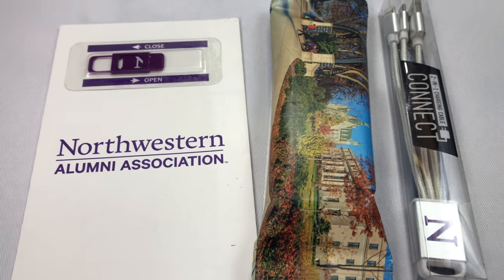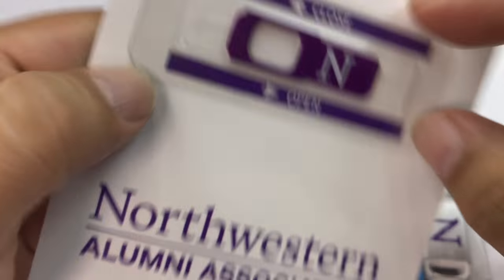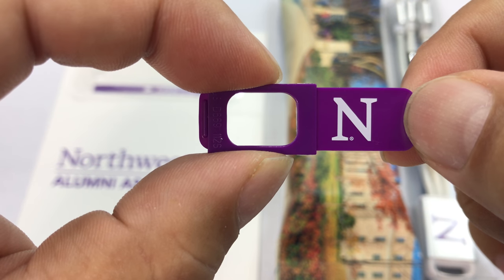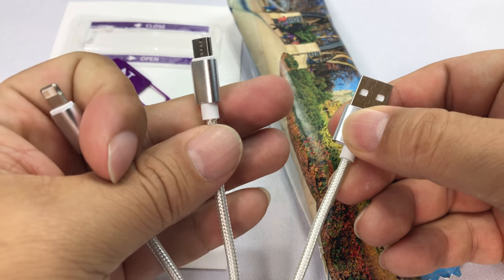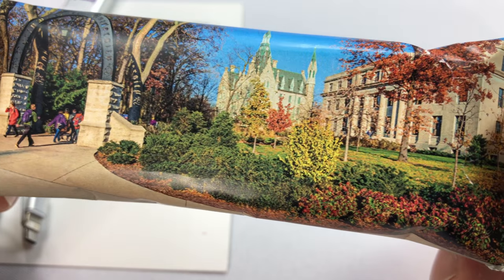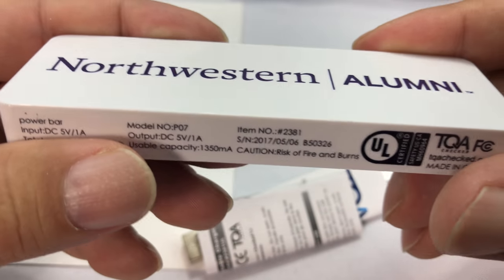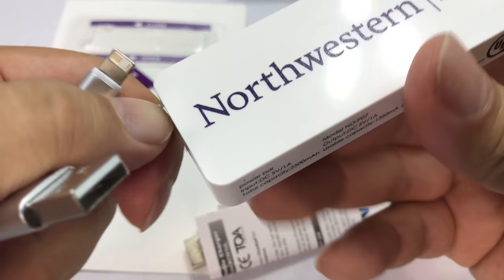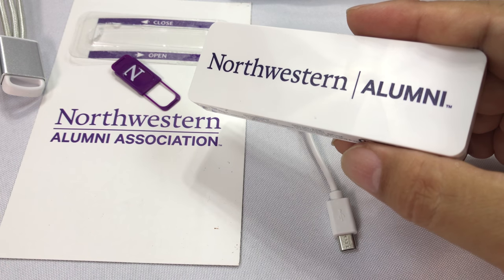Northwestern University Swag Haul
Northwestern University (NU) is a private research university based in Evanston, Illinois, with other campuses located in Chicago and Doha, Qatar, and academic programs/facilities in Washington, D.C., and San Francisco, California. Composed of 12 schools and colleges, Northwestern offers 124 undergraduate degrees and 145 graduate and professional degrees.[5][6][7]

Northwestern was founded in 1851 by John Evans, for whom the city of Evanston is named, and eight other lawyers, businessmen and Methodist leaders. Its founding purpose was to serve the Northwest Territory, an area that today includes the states of Ohio, Indiana, Illinois, Michigan, Wisconsin and parts of Minnesota.[8] Instruction began in 1855; women were admitted in 1869. Today, the main campus is a 240-acre (97 ha) parcel in Evanston, along the shores of Lake Michigan 12 miles north of downtown Chicago. The university's law, medical, and professional schools are located on a 25-acre (10 ha) campus in Chicago's Streeterville neighborhood. In 2008, the university opened a campus in Education City, Doha, Qatar with programs in journalism and communication.[9] In 2016, Northwestern opened its San Francisco space at 44 Montgomery St., which hosts journalism, engineering, and marketing programs.[10]

Northwestern is a large research university with a comprehensive doctoral program and it attracts over $650 million in sponsored research each year.[11][12] Northwestern has the tenth largest university endowment in the United States, currently valued at $9.648 billion.[1] In 2017, the university accepted 9.0% of undergraduate applicants from a pool of 37,255.[13]

Northwestern is a founding member of the Big Ten Conference and remains the only private university in the conference.[14] The Northwestern Wildcats compete in 19 intercollegiate sports in the NCAA's Division I Big Ten Conference.

The Northwestern Wildcats football team, representing Northwestern University, is an NCAA Division I college football team and member of the Big Ten Conference, with evidence of organization in 1876. The mascot is the Wildcat, a term coined by a Chicago Tribune reporter in 1924, after reporting on a football game where the players appeared as "a wall of purple wildcats". Northwestern achieved an all-time high rank of No. 1 during the 1936 and 1962 seasons, then plummeted to extended levels of futility from the mid-1970s to 1994.

The Wildcats have won three Big Ten championships or co-championships since 1995, and have been "bowl eligible" (a status that requires at least a .500 regular-season record) in six out of the last seven seasons. Northwestern consistently ranks among the national leaders in graduation rate among football teams, having received the AFCA Academic Achievement Award four times since 2002.[2] Despite the stricter academic standards, Northwestern has produced many notable athletes, such as former first-round draft picks Luis Castillo and Napoleon Harris, as well as current Denver Broncos quarterback Trevor Siemian.

The Wildcats have played their home games at Ryan Field (formerly Dyche Stadium) in Evanston, Illinois, since 1922. Expedition Money LLC